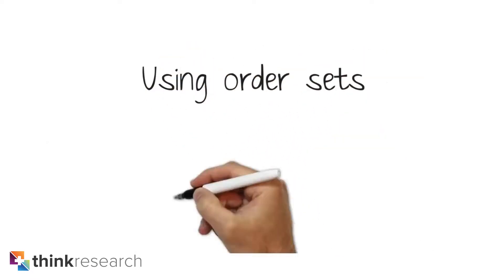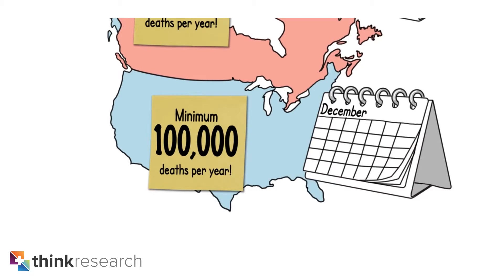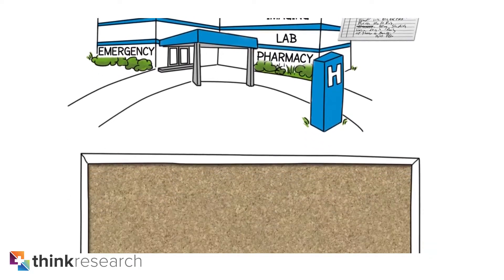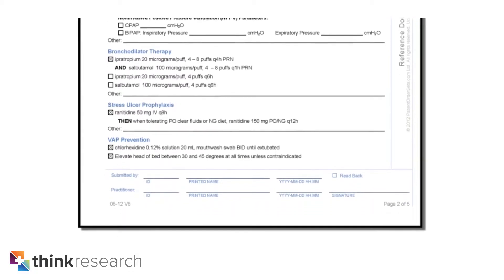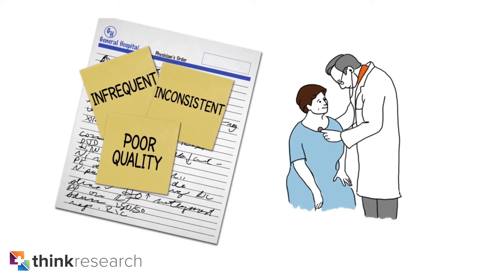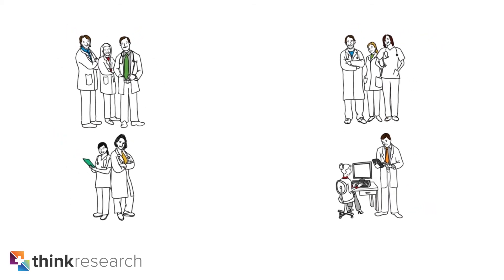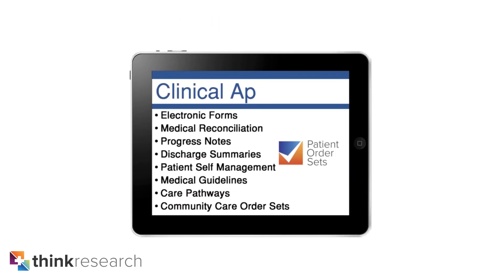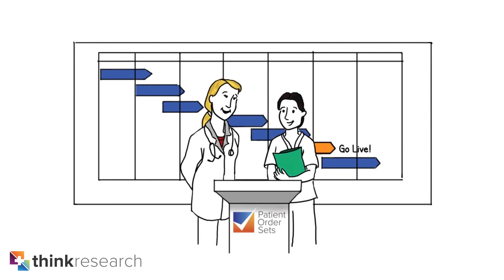Patient Order Sets - The best medical knowledge, right at your fingertips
Patient Order Sets are evidence-based clinical checklists that drive best practices at the point of care. Integrate up-to-date best practices into clinical workflows with easy to use order sets.